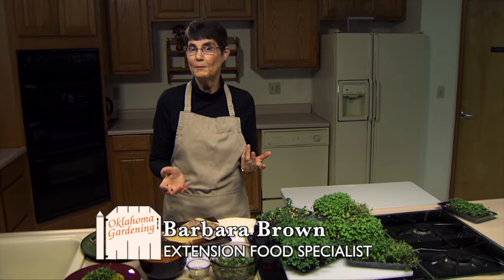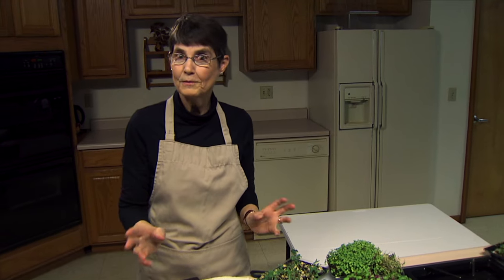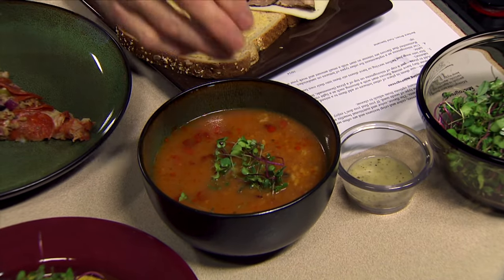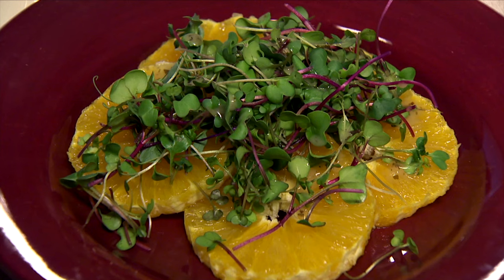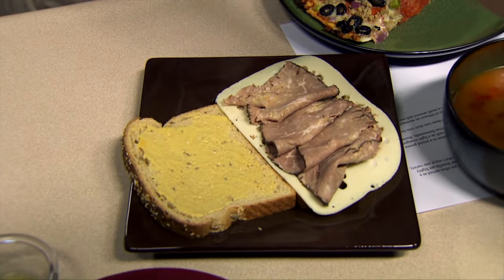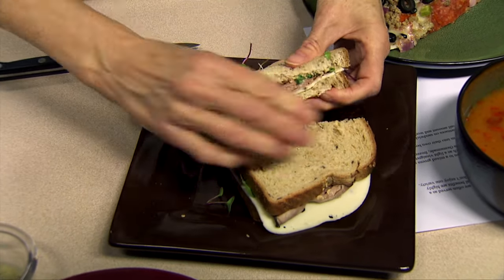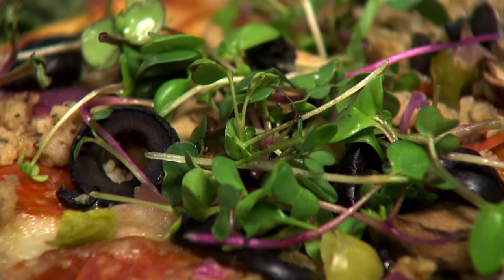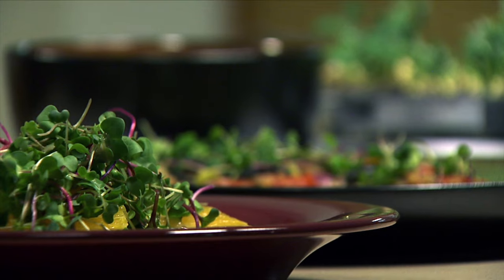Using Microgreen in Recipes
11/24/14-In this segment Extension Food Specialist Barbara Brown uses microgreens to prepare a delicious and nutritious dish.